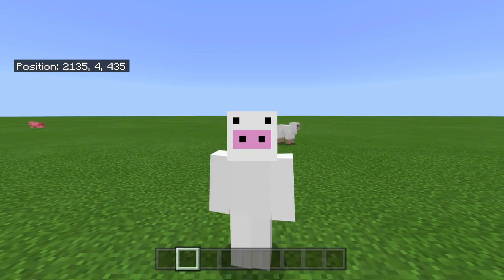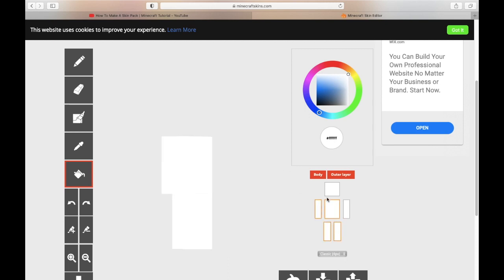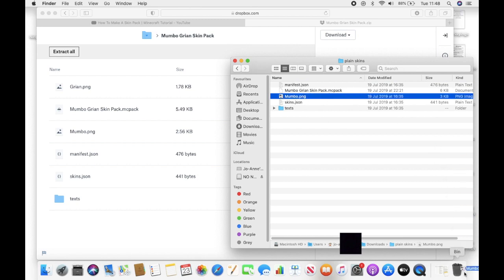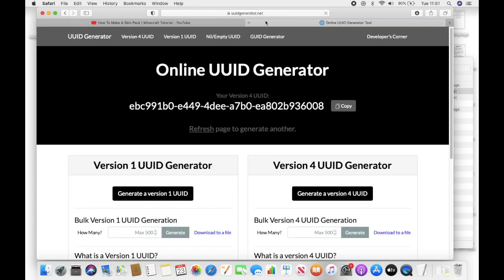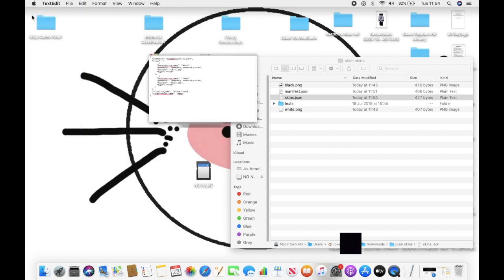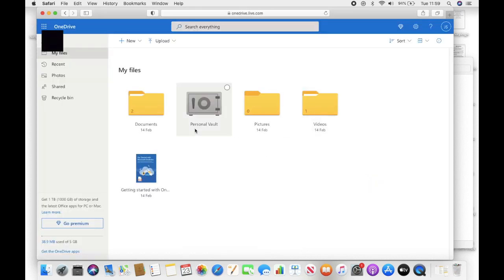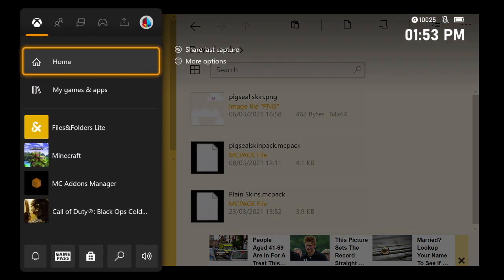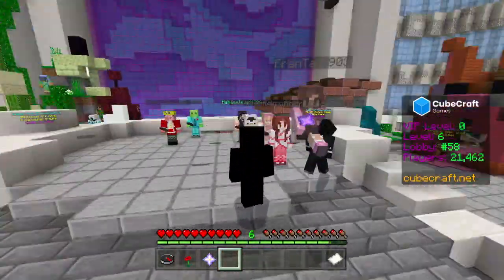How to get CUSTOM SKINS on Minecraft Bedrock Edition (Xbox 2022)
In this tutorial, I show how to get your own skins into Minecraft Bedrock for Xbox.